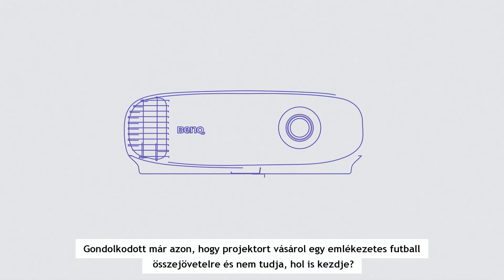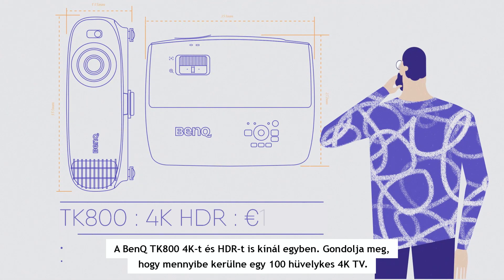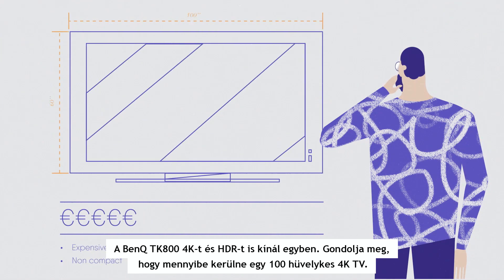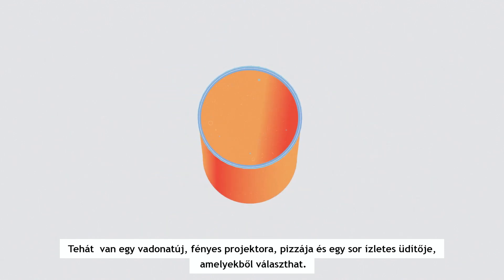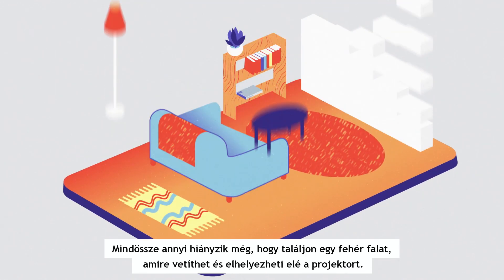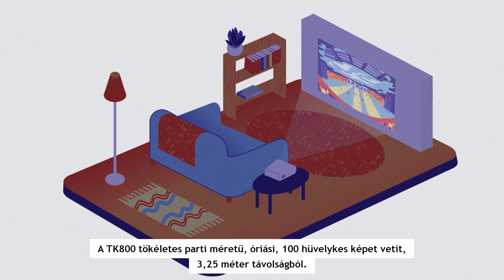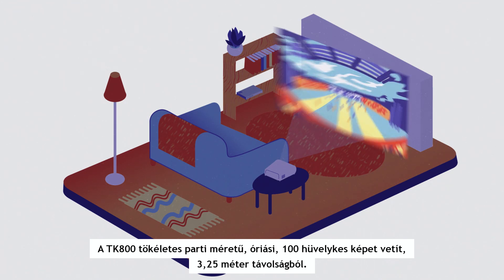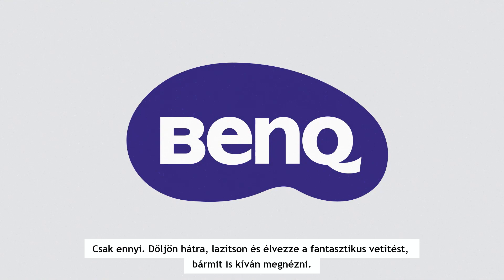BenQ TK800. 4K HDR projektor, lenyűgöző élő sporteseményekhez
Egy lenyűgözően csodálatos futballmeccs 100"+ méretben, 4K UHD 8,3 millió képpontból álló felbontásban, élénk HDR színekben élvezhető akár erős megvilágítású nappaliban vagy a hátsó kertben a grillezés mellett. Ezeken felül a személyre szabható futball és sport üzemmódok erőteljes hangzással elrepíthetik Önt a stadionba, mindezt úgy, hogy a projektor stílusos, kompakt kialakítását ötvözi a könnyed beállítással.